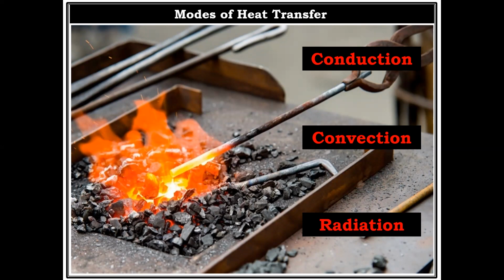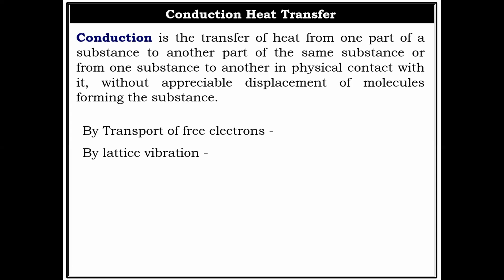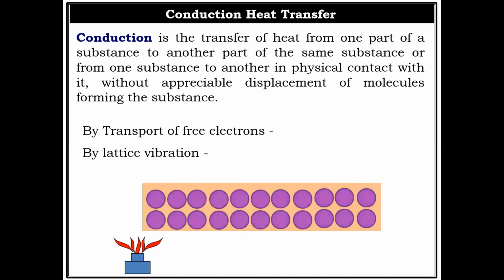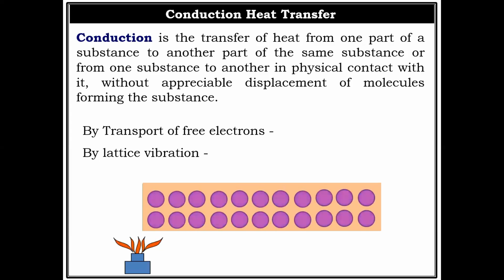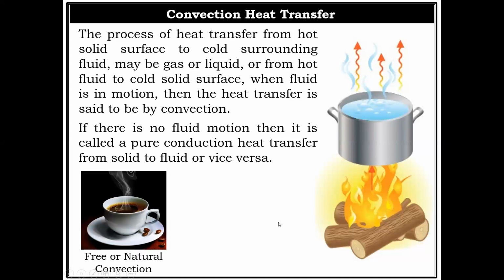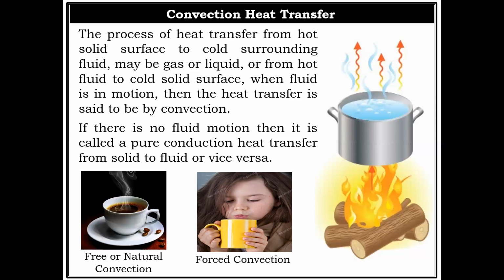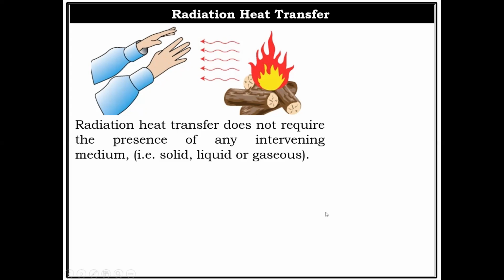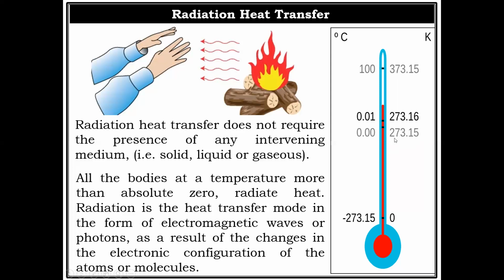Mode of Heat Transfer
Basic Definition of Different mode of heat transfer; Conduction, Convection and Radiation